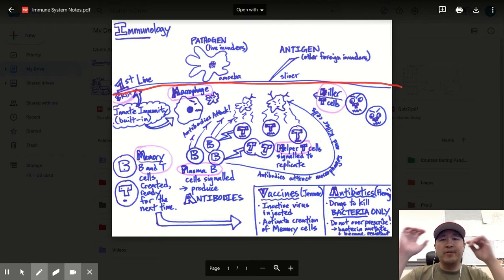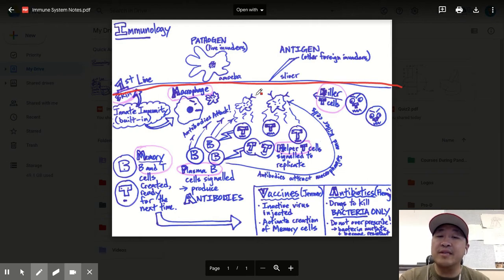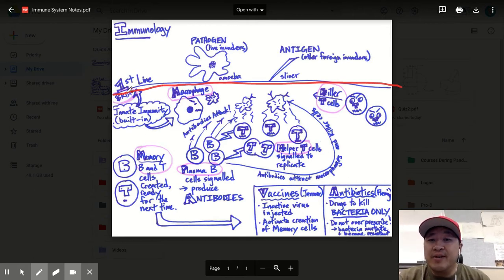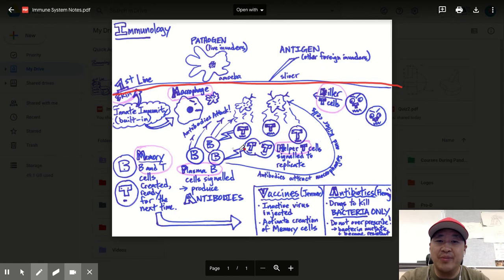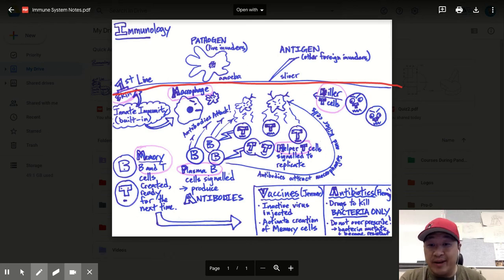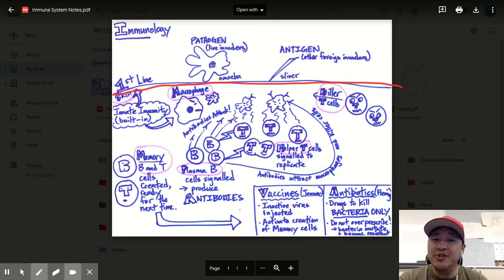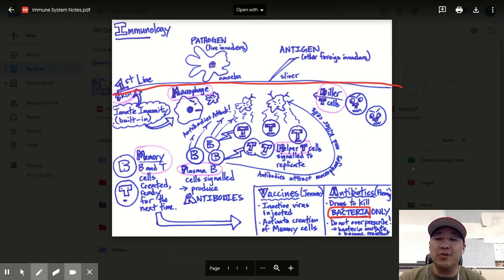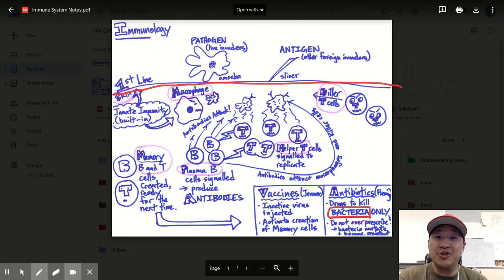The Immune System